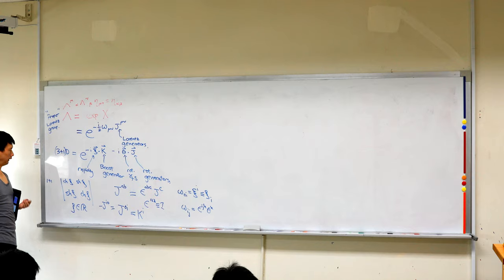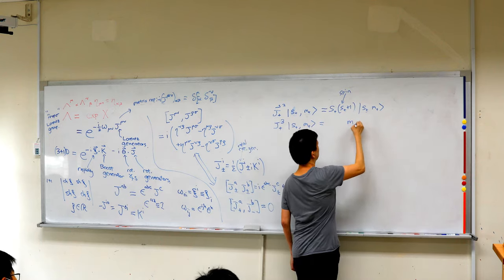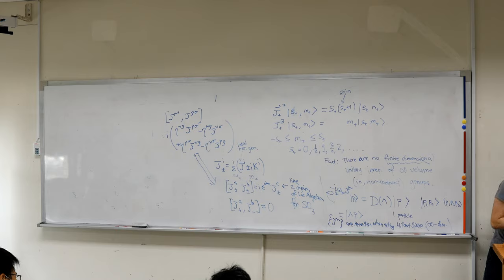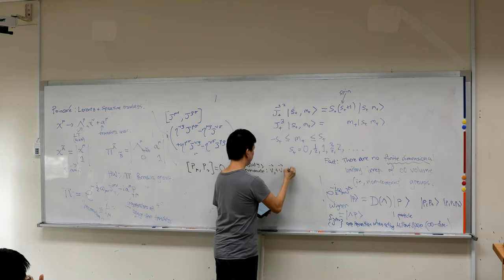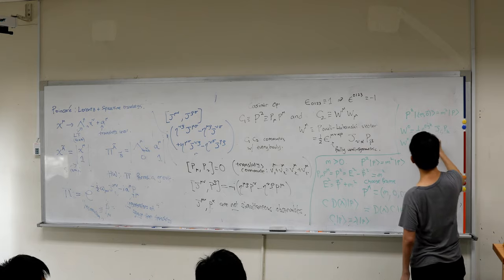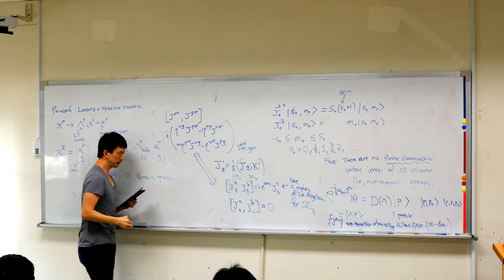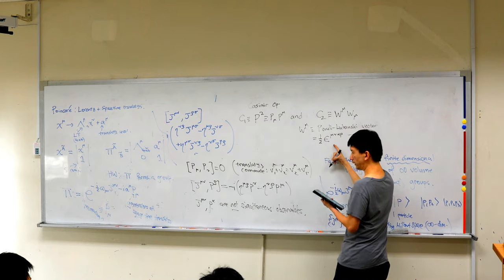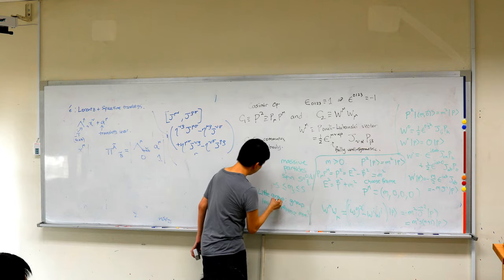Quantum Field Theory Lecture 8 -- Representations of Poincare: Massive vs Massless Particles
Quantum Field Theory @ National Central University

Note: The closed captions are generated automatically, and may not accurately reflect what I actually said.